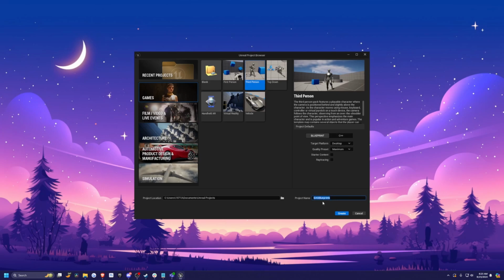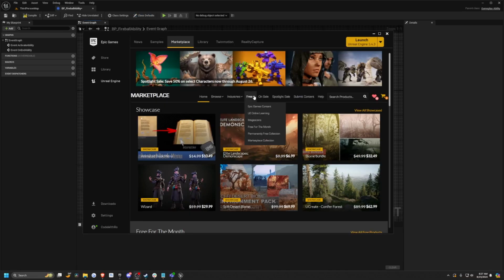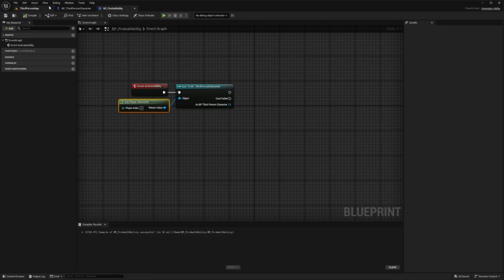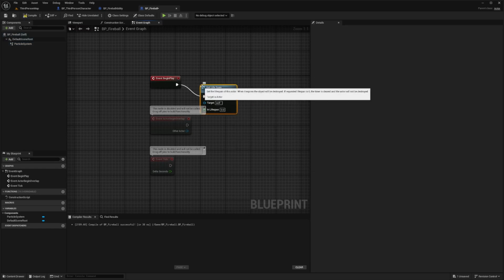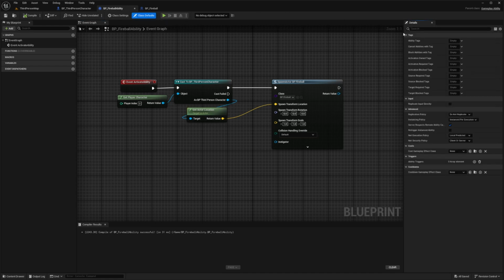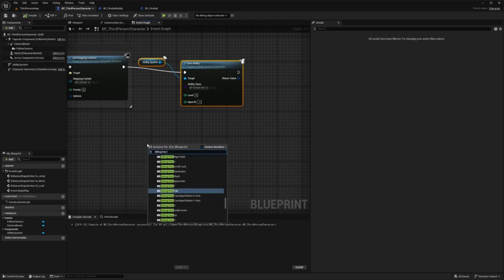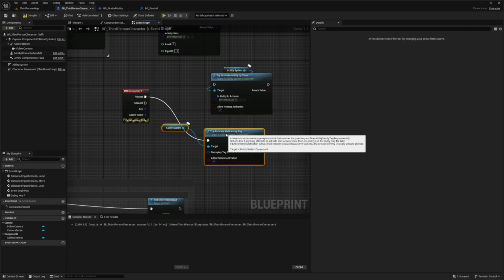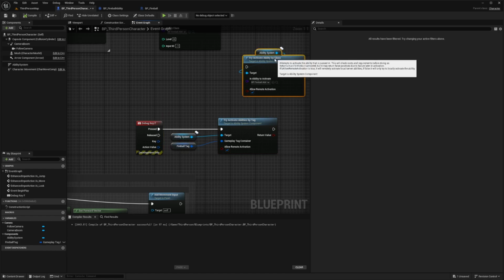Intro to Gameplay Ability System in Blueprints - Unreal Engine 5